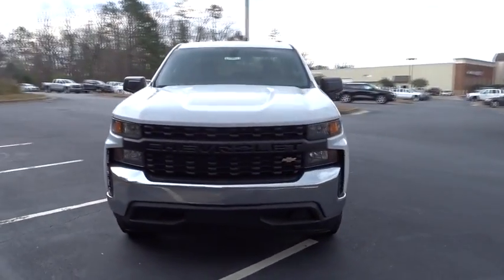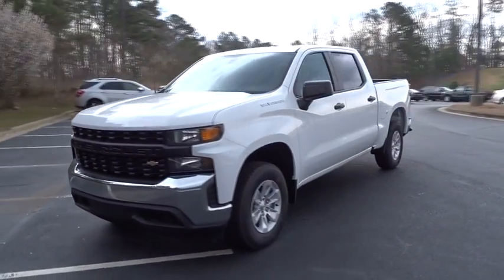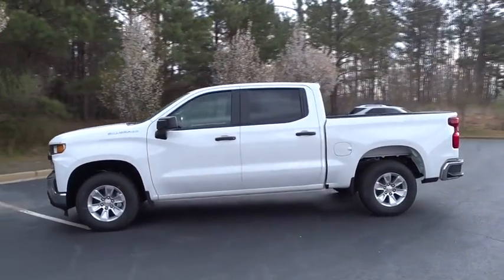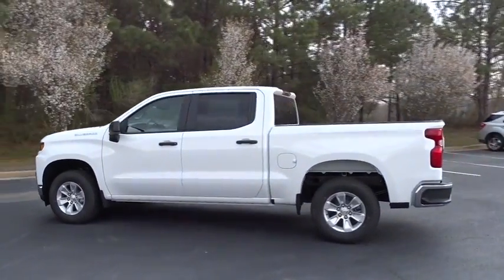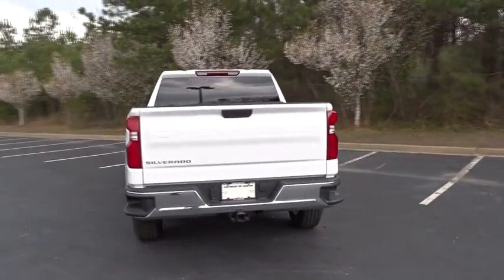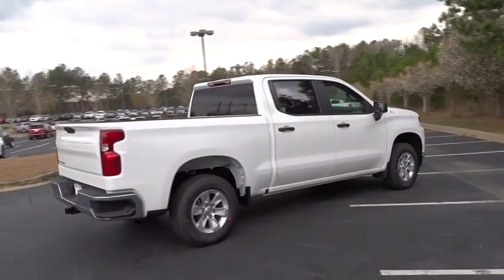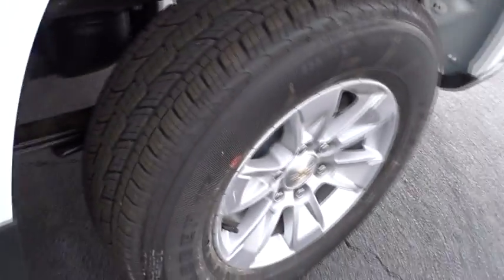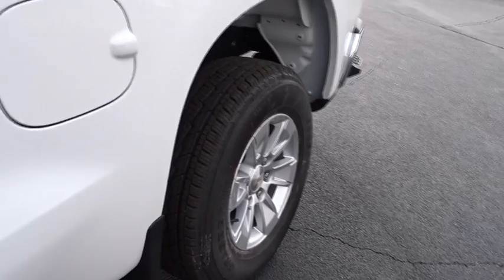2019 Chevrolet Silverado 1500 Jasper, Cartersville, Alpharetta, Dawsonville, Canton, North Georgia T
Summit White New 2019 Chevrolet Silverado 1500 available in Canton, Georgia at CHevrolet of Canton. Servicing the Jasper, Cartersville, Alpharetta, Dawsonville, North Georgia area.
2019 Chevrolet Silverado 1500 Work Truck - Stock#: TK30973 - VIN#: 3GCPWAEH3KG123842

Boasts 21 Highway MPG and 16 City MPG! This Chevrolet Silverado 1500 boasts a Gas V6 4.3L/262 engine powering this Automatic transmission. WT CONVENIENCE PACKAGE includes (AQQ) Remote Keyless Entry, (QT5) EZ Lift power lock and release tailgate, (AKO) tinted windows, (C49) rear-window defogger, (K34) cruise control, (DLF) power mirrors; (When ordered with (PQA) WT Safety Package, (DLF) power mirrors include (UKC) Lane Change Alert with Side Blind Zone Alert and (DP6) high-gloss mirror caps., WT APPEARANCE PACKAGE includes (V46) Chrome front bumper, (VJH) Chrome rear bumper and (Q5U) 17 Bright Silver painted aluminum wheels, WORK TRUCK PREFERRED EQUIPMENT GROUP includes standard equipment.* This Chevrolet Silverado 1500 Features the Following Options *TRAILERING PACKAGE includes trailer hitch, 7-pin and 4-pin connectors and (CTT) Hitch Guidance, MIRRORS, OUTSIDE HEATED POWER-ADJUSTABLE When (PQA) WT Safety Package is ordered, includes (DP6) high gloss Black mirror caps.) , TIRES, 255/70R17 ALL-SEASON, BLACKWALL (STD), TAILGATE, GATE FUNCTION MANUAL with EZ Lift, includes power lock and release, SUMMIT WHITE, SEATS, FRONT 40/20/40 SPLIT-BENCH (STD), REMOTE KEYLESS ENTRY, WITH 2 TRANSMITTERS, REAR AXLE, 3.42 RATIO, JET BLACK, VINYL SEAT TRIM, HITCH GUIDANCE.
DIFFERENTIAL  HEAVY-DUTY LOCKING REAR,JET BLACK  VINYL SEAT TRIM,REAR AXLE  3.42 RATIO,AUDIO SYSTEM  CHEVROLET INFOTAINMENT 3 SYSTEM  7 diagonal color touchscreen  AM/FM stereo. Additional features for compatible phones include: Bluetooth audio streaming for 2 active devices  voice command pass-through to phone  Apple CarPlay and Android Auto capable. (STD),GLASS  DEEP-TINTED,SUMMIT WHITE,DEFOGGER  REAR-WINDOW ELECTRIC,MIRRORS  OUTSIDE HEATED POWER-ADJUSTABLE  When (PQA) WT Safety Package is ordered  includes (DP6) high gloss Black mirror caps.),SEATS  FRONT 40/20/40 SPLIT-BENCH  (STD),BUMPER  FRONT CHROME,TRAILERING PACKAGE  includes trailer hitch  7-pin and 4-pin connectors and (CTT) Hitch Guidance,GVWR  6800 LBS. (3084 KG)  (STD),ENGINE  4.3L ECOTEC3 V6  (285 hp [212 kW] @ 5300 rpm  305 lb-ft of torque [413 Nm] @ 3900 rpm) (STD),REMOTE KEYLESS ENTRY  WITH 2 TRANSMITTERS,TRANSMISSION  6-SPEED AUTOMATIC  ELECTRONICALLY CONTROLLED  (STD),WORK TRUCK PREFERRED EQUIPMENT GROUP  includes standard equipment,WT APPEARANCE PACKAGE  includes (V46) Chrome front bumper  (VJH) Chrome rear bumper and (Q5U) 17 Bright Silver painted aluminum wheels,WHEELS  17 X 8 (43.2 CM X 20.3 CM) BRIGHT SILVER PAINTED ALUMINUM,TAILGATE  GATE FUNCTION MANUAL  with EZ Lift  includes power lock and release,WT CONVENIENCE PACKAGE  includes (AQQ) Remote Keyless Entry  (QT5) EZ Lift power lock and release tailgate  (AKO) tinted windows  (C49) rear-window defogger  (K34) cruise control  (DLF) power mirrors; (When ordered with (PQA) WT Safety Package  (DLF) power mirrors include (UKC) Lane Change Alert with Side Blind Zone Alert and (DP6) high-gloss mirror caps.,TIRES  255/70R17 ALL-SEASON  BLACKWALL  (STD),BUMPER  REAR CHROME,CHEVYTEC SPRAY-ON BEDLINER  BLACK WITH CHEVROLET LOGO  (does not include spray-on liner on tailgate due to Black composite inner panel),CRUISE CONTROL  ELECTRONIC  with set and resume speed  steering wheel-mounted,HITCH GUIDANCE,Rear Wheel Drive,Power Steering,ABS,4-Wheel Disc Brakes,Steel Wheels,Tires - Front All-Season,Tires - Rear All-Season,Daytime Running Lights,AM/FM Stereo,Bluetooth Connection,Smart Device Integration,MP3 Player,Auxiliary Audio Input,Split Bench Seat,Vinyl Seats,Pass-Through Rear Seat,Rear Bench Seat,Floor Mats,Adjustable Steering Wheel,Power Windows,Power Door Locks,A/C,Power Outlet,Traction Control,Stability Control,Driver Air Bag,Passenger Air Bag,Front Side Air Bag,Front Head Air Bag,Rear Head Air Bag,Passenger Air Bag Sensor,Back-Up Camera,Tire Pressure Monitor